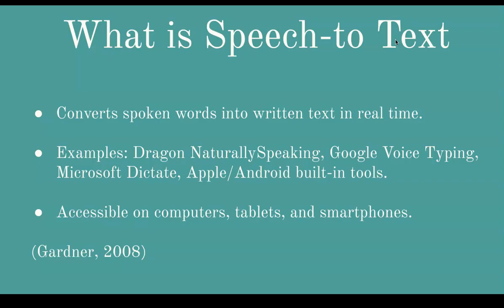Parrott Speech to Text